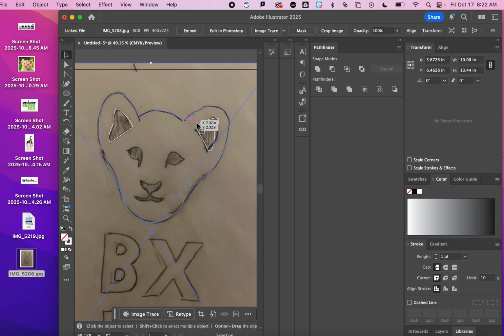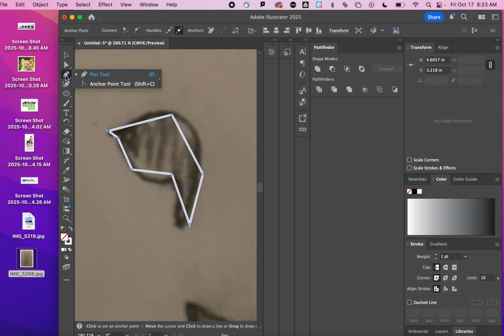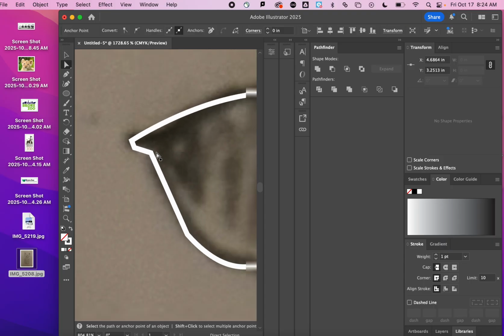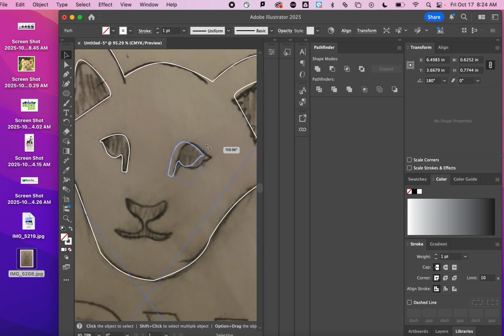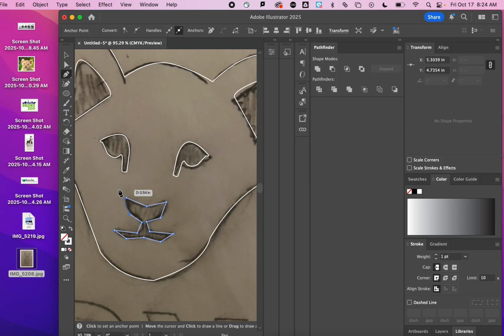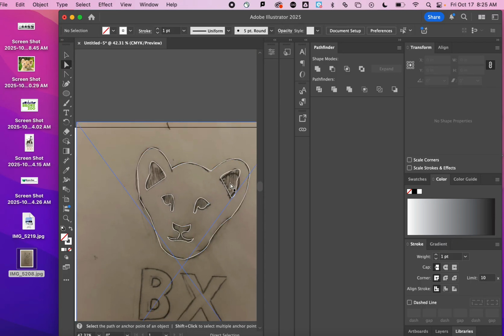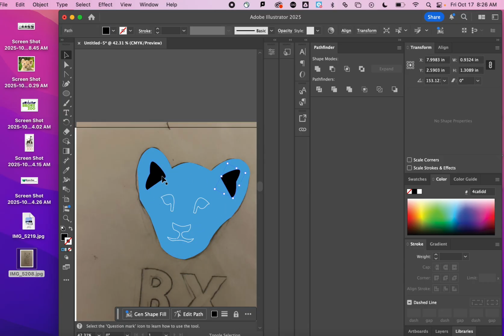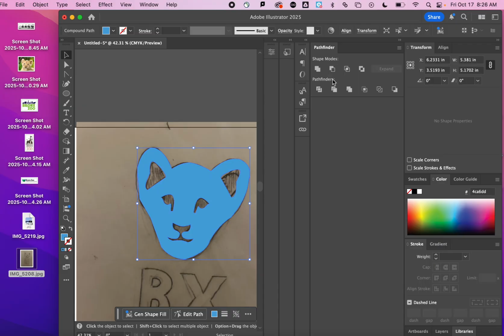illustrator tutorial on creating a logo using the pen tool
illustrator tutorial on creating a logo using the pen tool, direct selection tool, color pallets, and anchor point tool